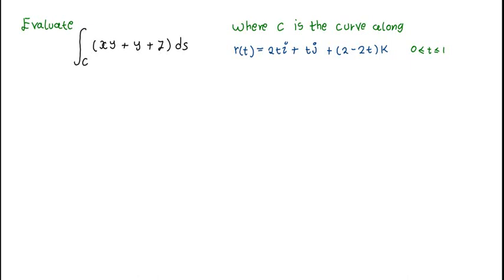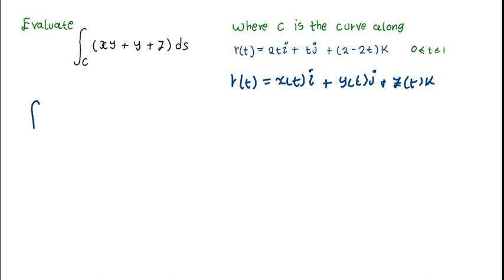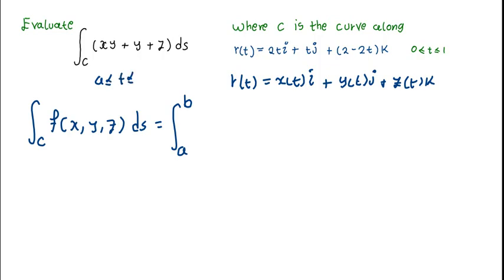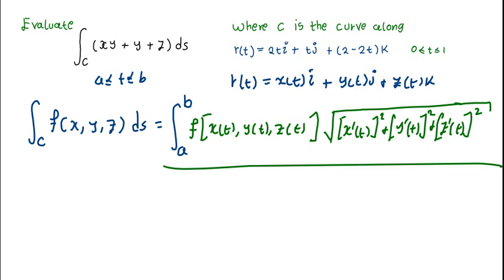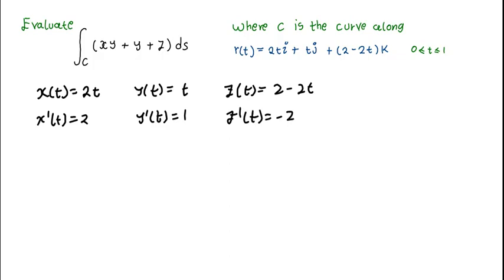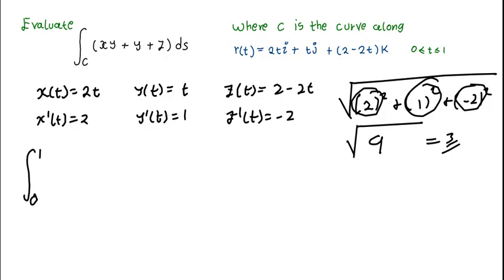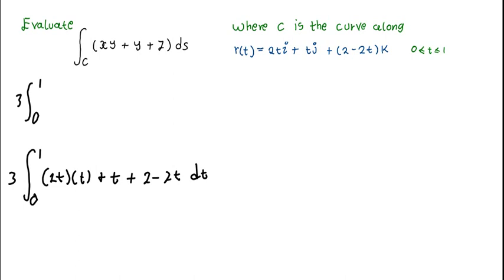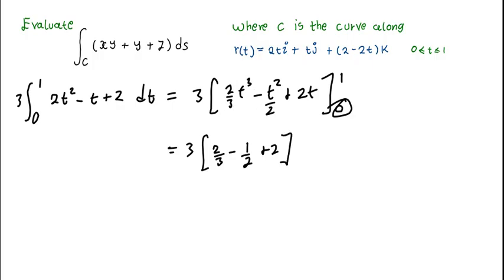Evaluating Line Integrals _ Example ( 1 of 4)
In this video, we explore line integrals in vector calculus. Learn how to set them up, evaluate them along different paths.